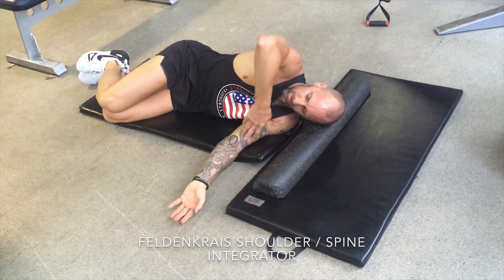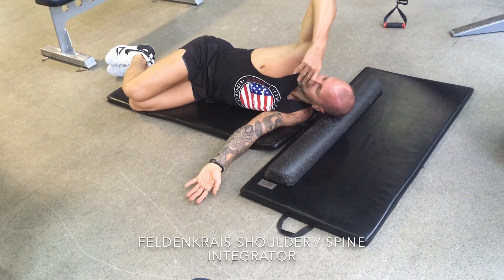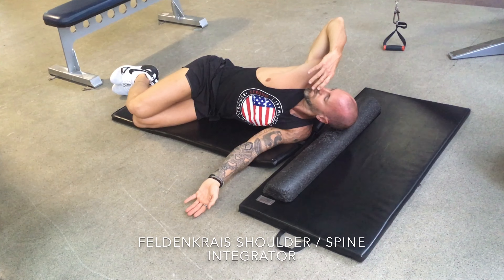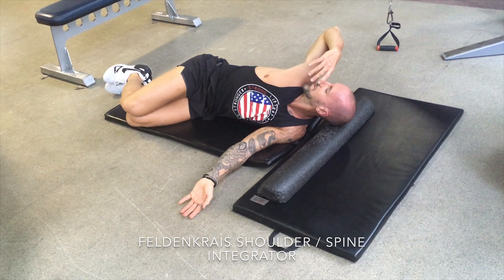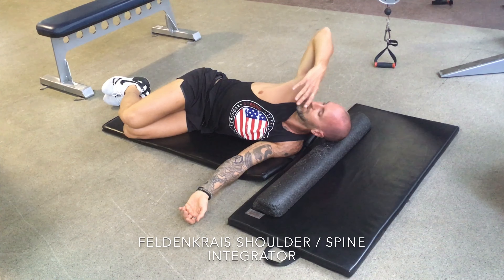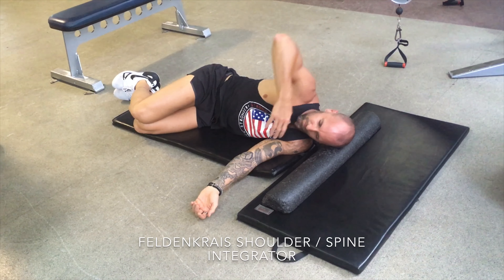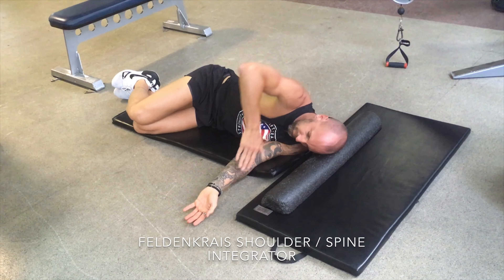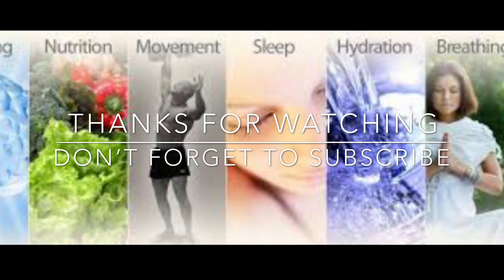SHOULDER / SPINE INTEGRATOR (Feledenkrais) - IMPROVE GOLF SWING ROTATION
Graham Johnston is a Holistic Personal Coach with 15 years experience & is extensively trained by the C.H.E.K Institute in Holistic Health, Strength & Conditioning
Graham's true passion is getting people in the best shape of their lives both through physical & mental transformation they never thought possible.